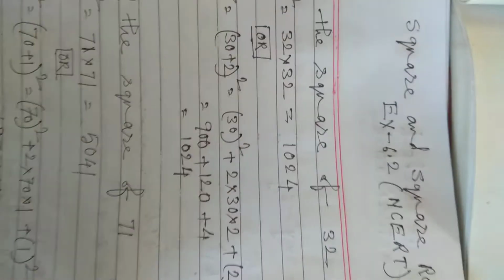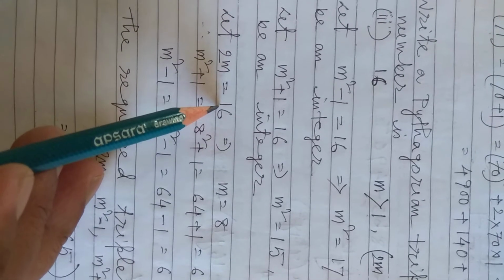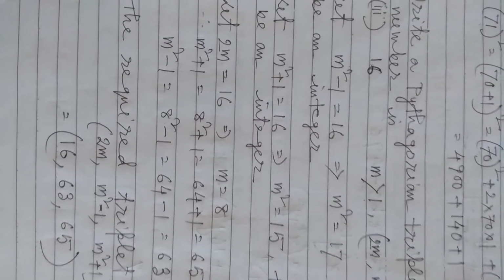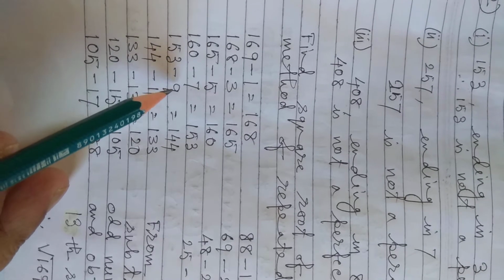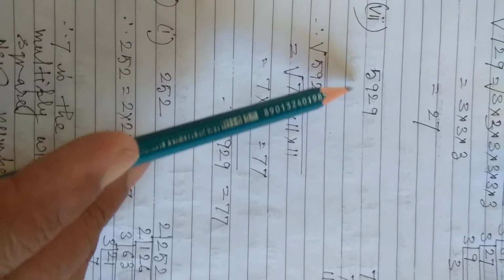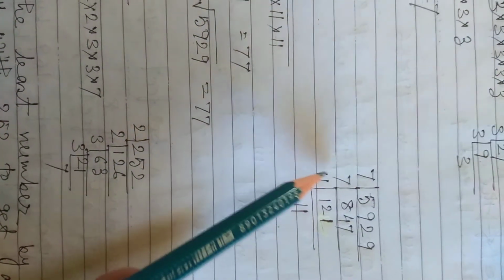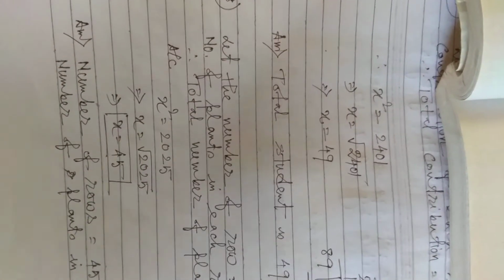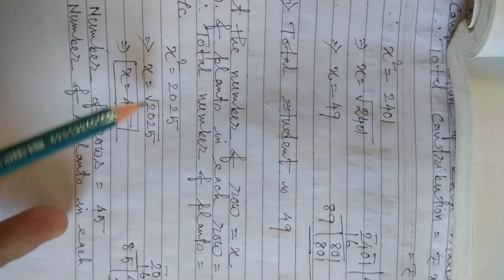8080 Square and Square Roots (NCERT) Ex-6.2, Ex-6.3